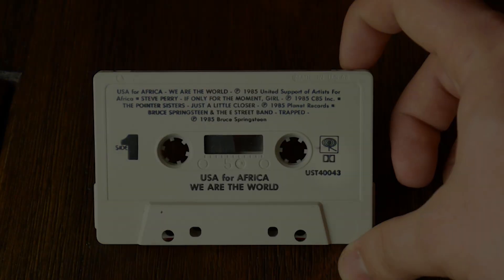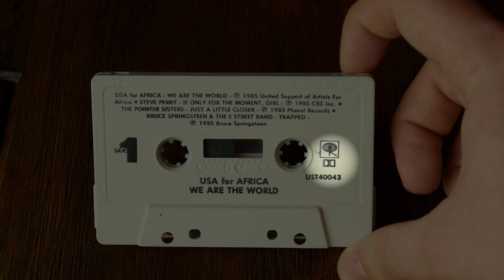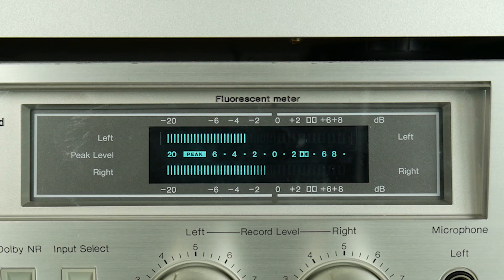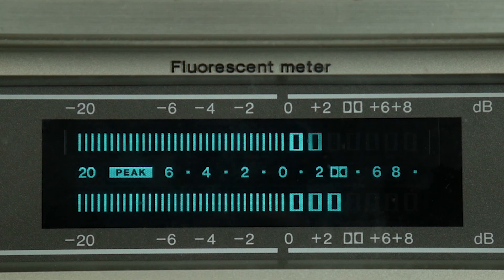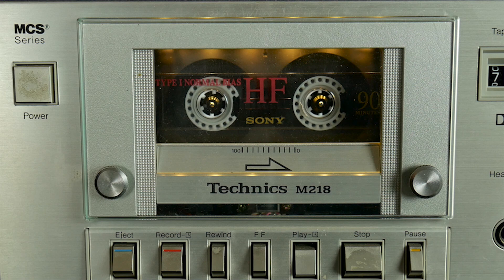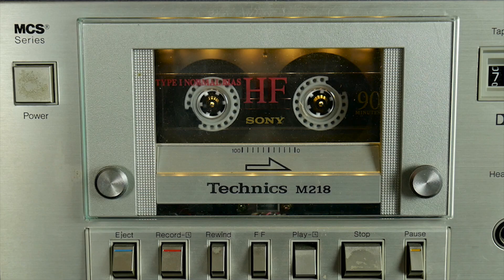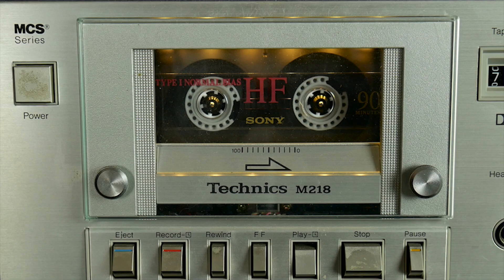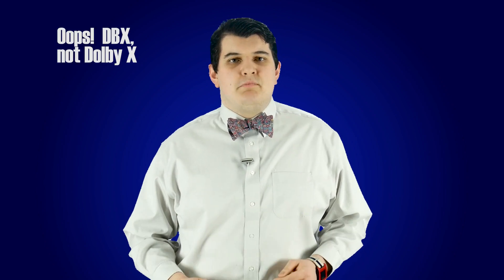What is Dolby Noise Reduction? Dolby's Humble Beginning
In this video we discuss the Dolby Noise Reduction systems found in consumer cassettes decks and how they work.  Though technically very simple, Dolby B noise reduction provides a very effective means of reducing audible tape noise, and was ubiquitous throughout the cassette's life.

Dolby noise reduction was such an important part of their legacy that the company still pays homage to it in their logo.  The "D"s in the Dolby Double D logo are really the shape of audio tape heads.